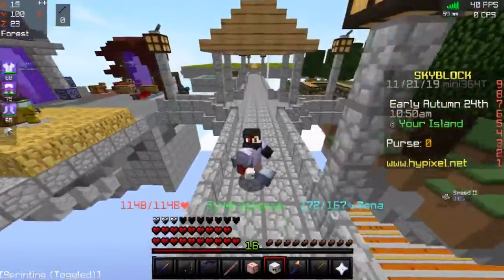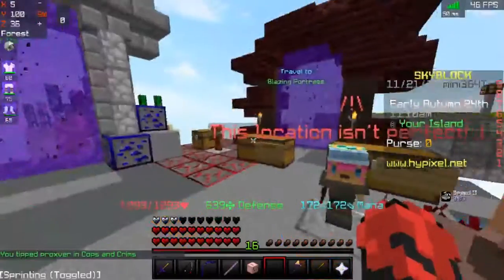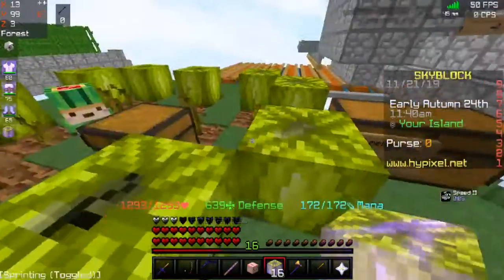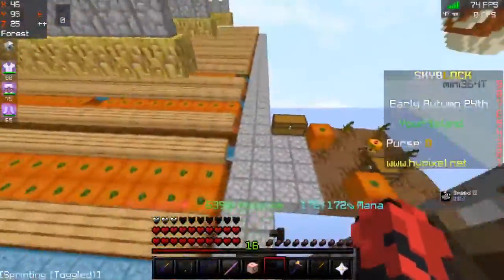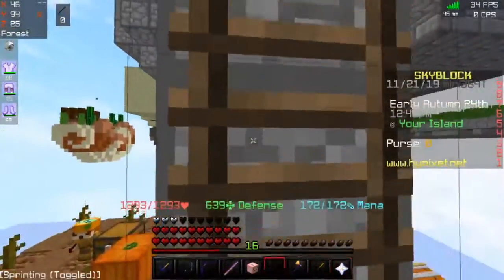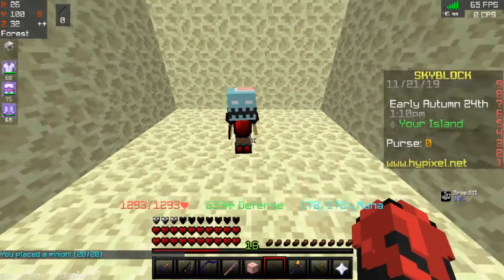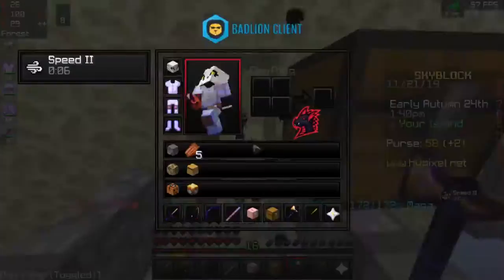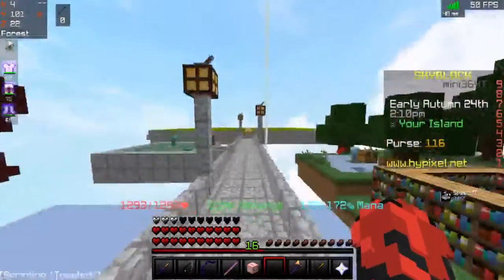Upgrading 2 minions to tier 11 + getting 20th minion slot! | Hypixel Skyblock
Huge milestone for minion slots, will be going for 21st now!